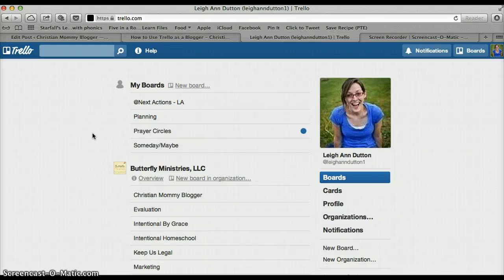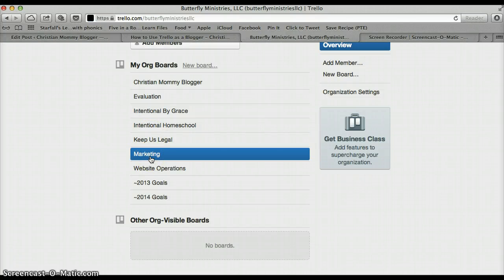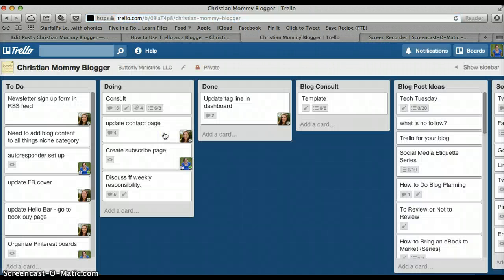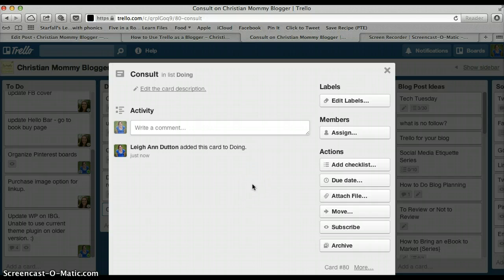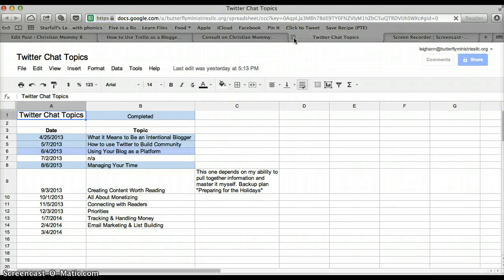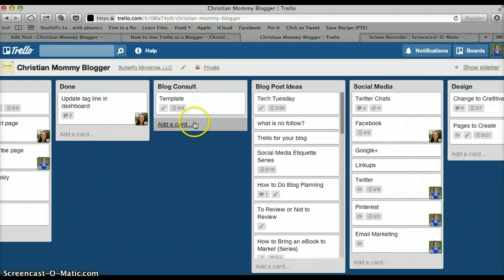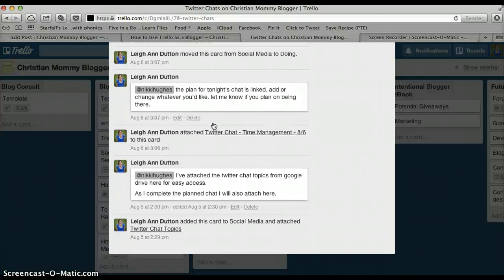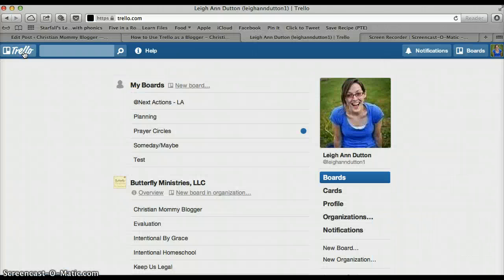How to Use Trello as a Blogger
A video tutorial showing how Christian Mommy Blogger uses Trello to manage time efficiently and stay on task.